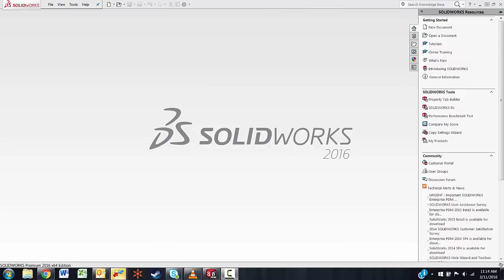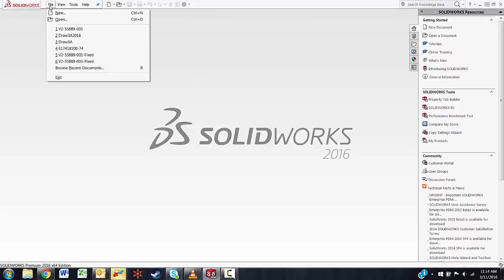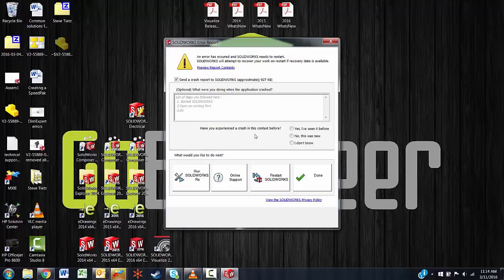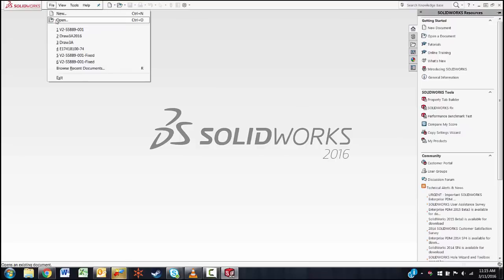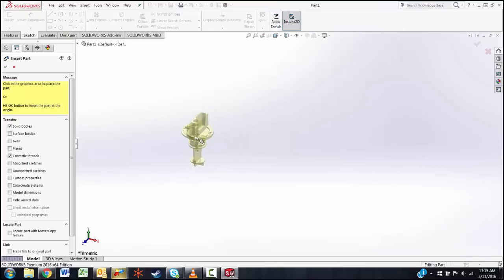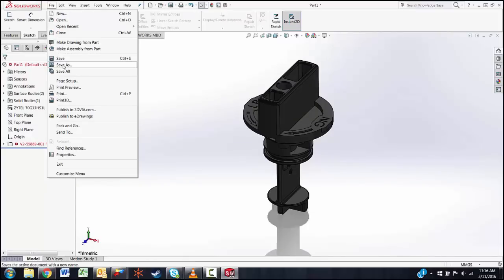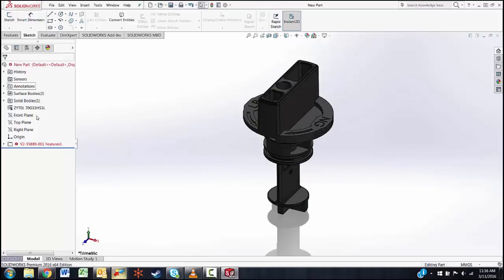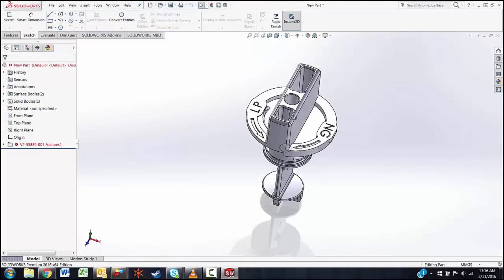SOLIDWORKS 2016 - Opening a Legacy Part That Crashes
Learn how to create a new instance of a corrupt part that will not open in a newer version of SOLIDWORKS.  Quick Tip presented by Peter Jensen.